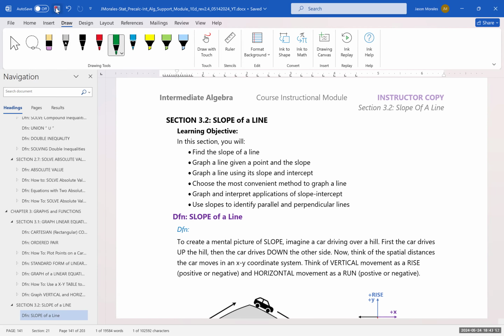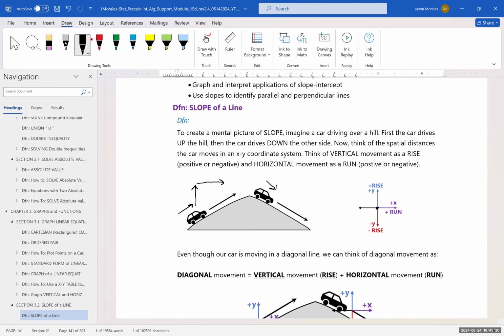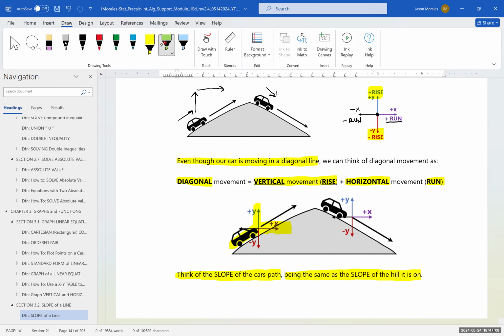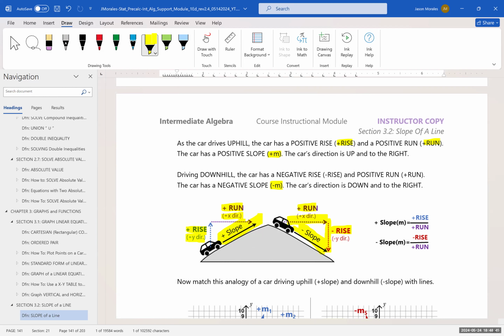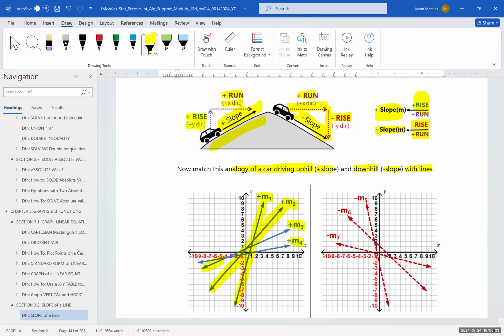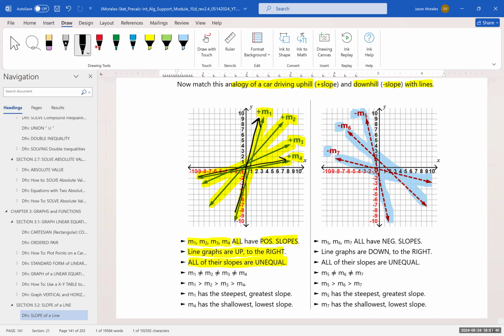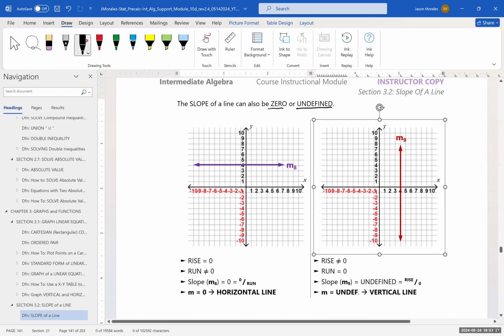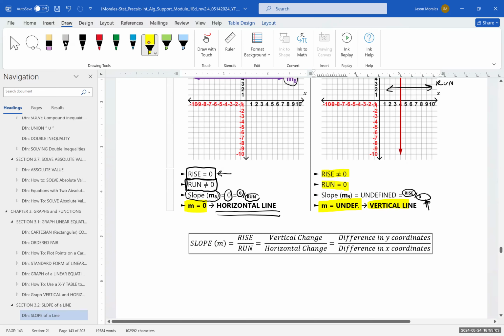IA 3.2 Dfn SLOPE OF A LINE